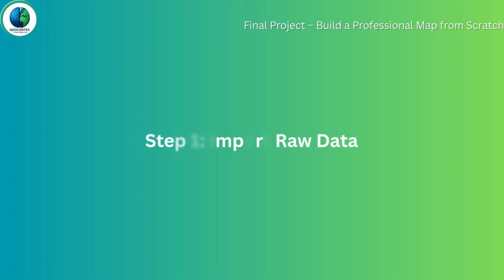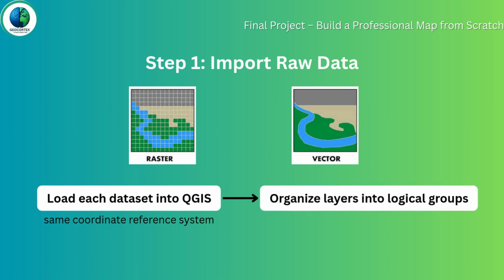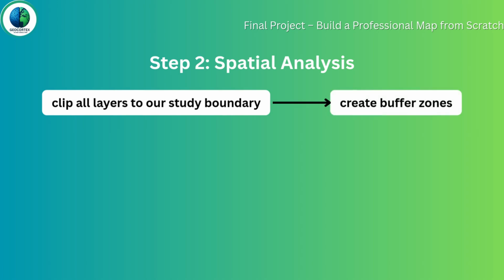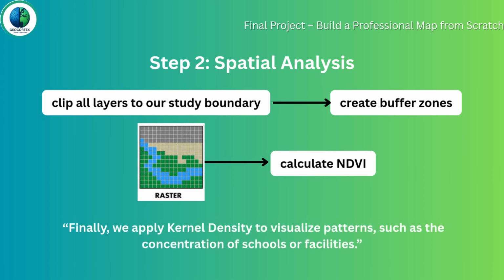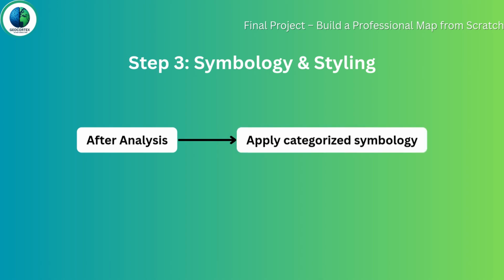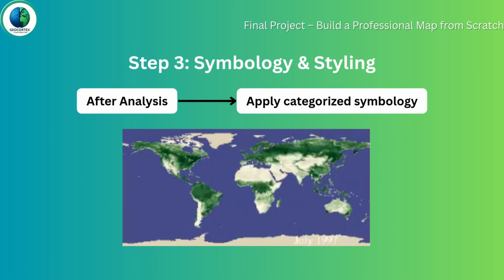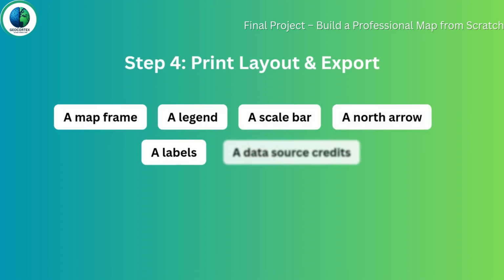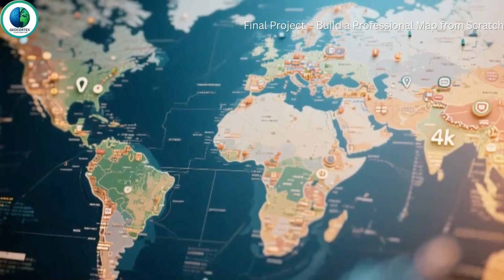Professional Map Making in QGIS | Real-World GIS Workflow Explained#qgis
How do GIS professionals turn raw spatial data into publish-ready maps?
In this video, we walk through a complete QGIS project that mirrors real-world GIS workflows used in planning agencies, NGOs, and research labs.

You’ll learn how to import and organize vector and raster data, perform spatial analysis, calculate NDVI, apply kernel density mapping, and design clear, professional map symbology. The tutorial also covers print layout design, including legends, scale bars, north arrows, and final map export for reports or publication.

By the end of this video, you’ll understand how individual GIS skills connect into a complete, professional workflow—from data preparation to final delivery.

Explore more GIS content and strengthen your geospatial skills today.